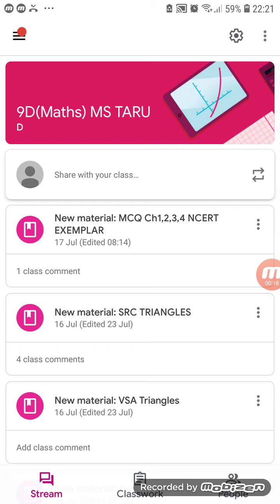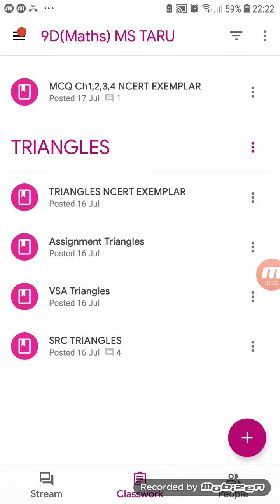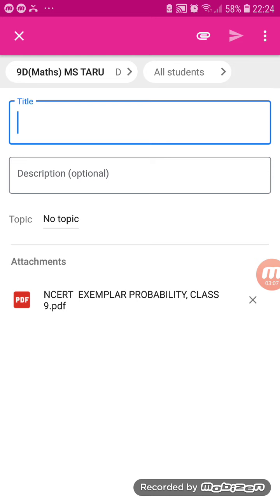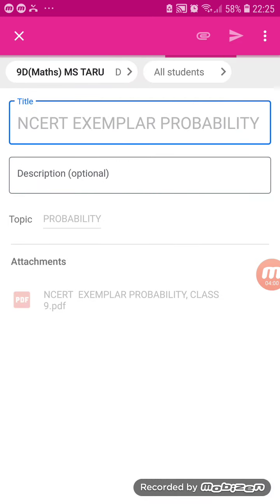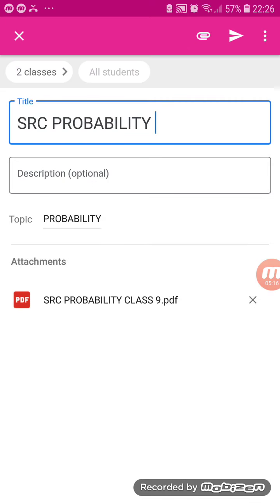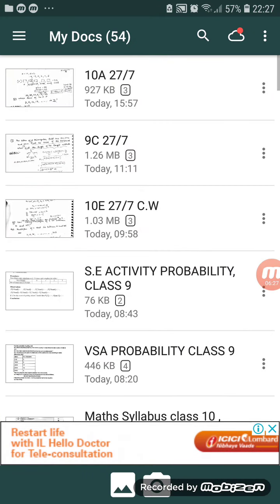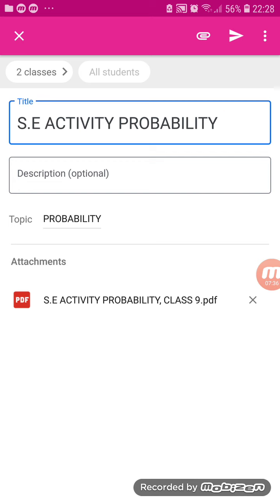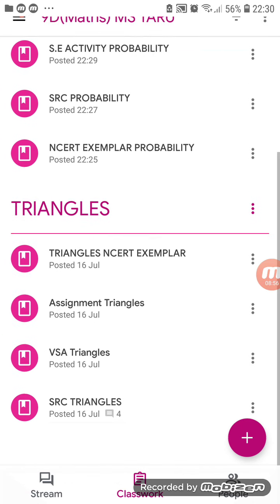How to upload study material in Google Classroom?